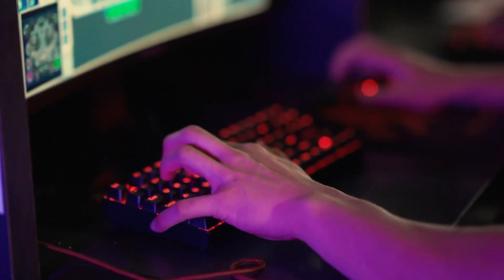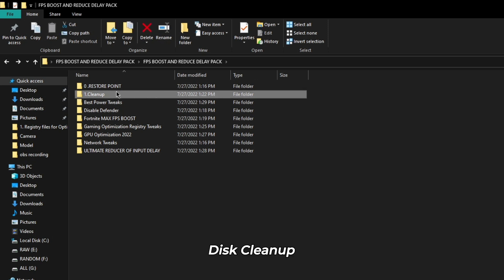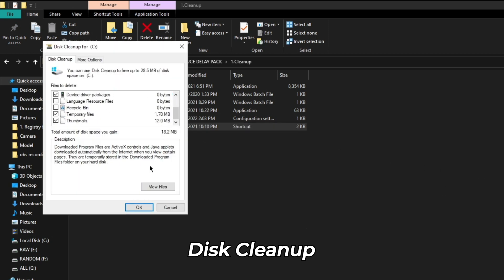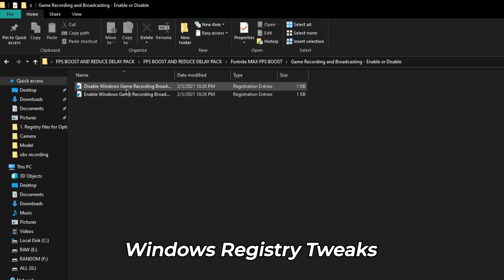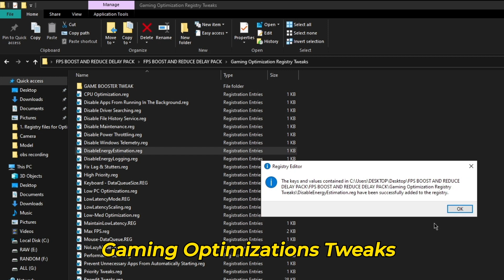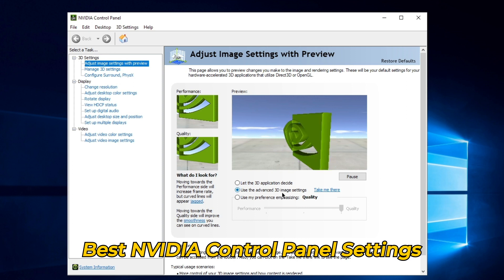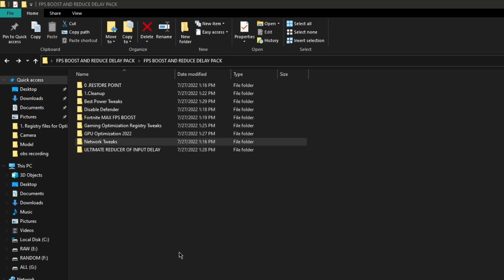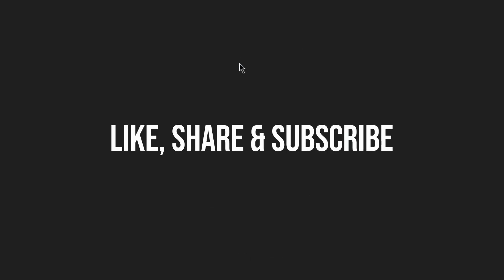How To Boost Fps in All Games And Get 0 {Lower} Input Delay. 🔥 (The best FPS increase ✔️)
If you’re bothered by the dropping FPS while playing your favorite game, then this video will help you to increase FPS and reduce Input delay in any game.

For the best Windows Settings for Best performance you can watch the previous video we made

So , the First step is to Download the FPS Boost and reduce the delay pack